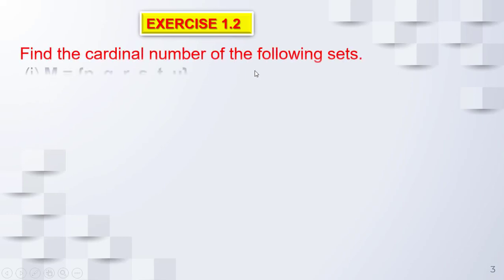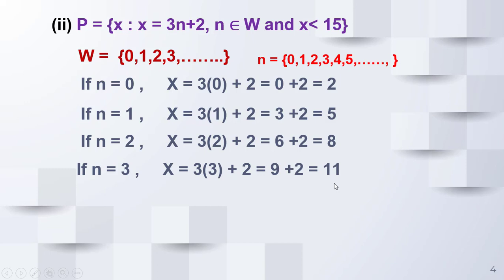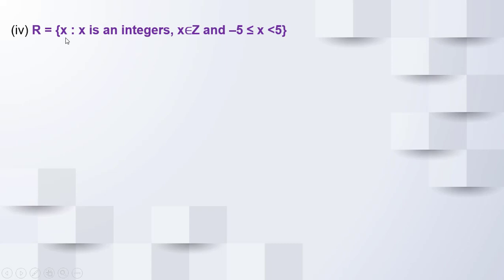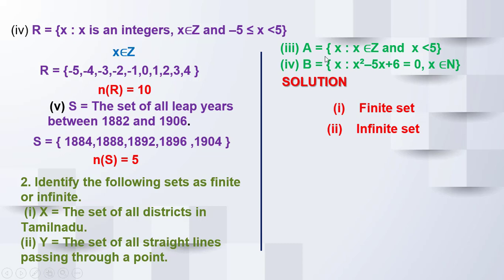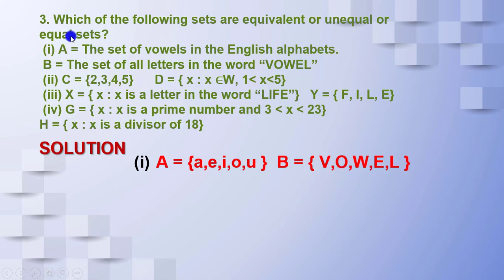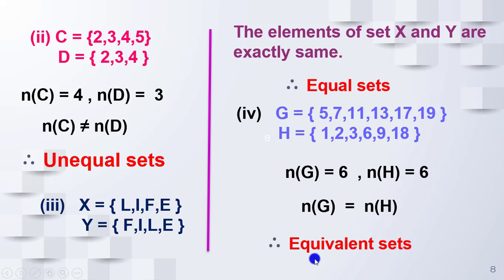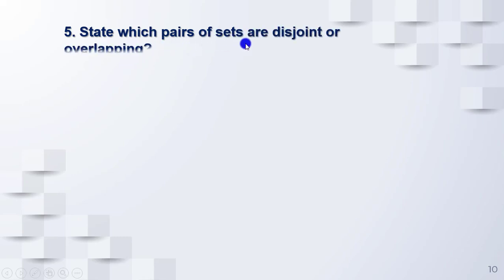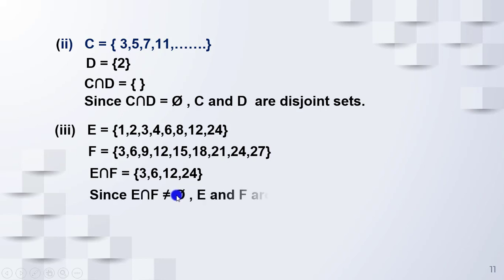STD 9 CHAPTER 1 EXERCISE 1.2 PROBLEMS PART 01 (E.M)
solutions for the exercise 1.2
part 01
problems 1 to 5 for English medium